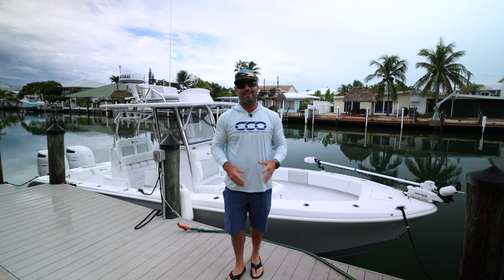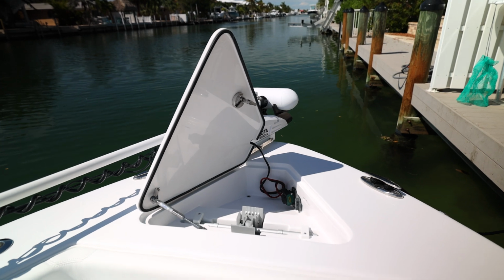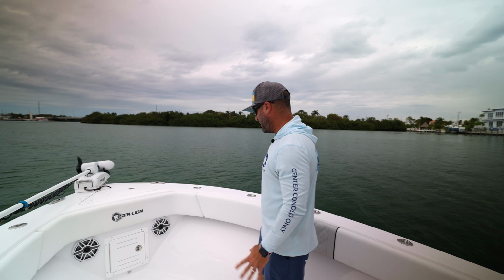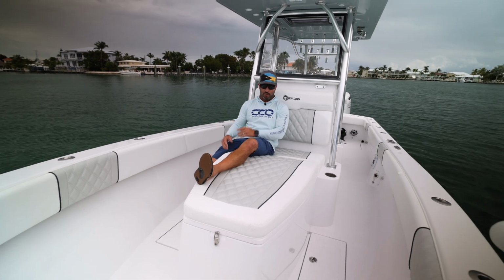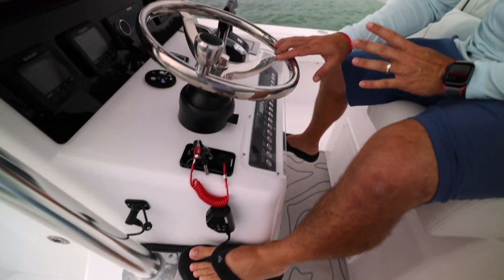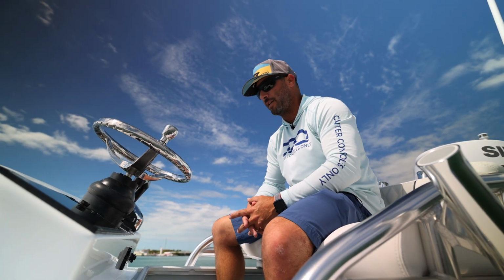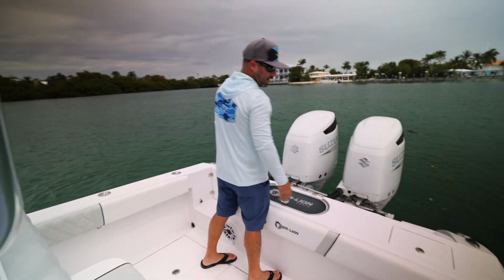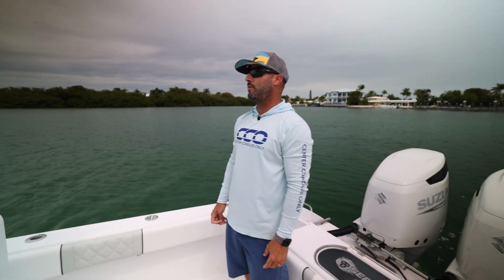Finally got on the Sea-Lion 27!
We’ve been waiting for this chance for a while. It’s the first time we’ve actually been able to sea trial a sea lion 27 after seeing it at different shows or their factory.